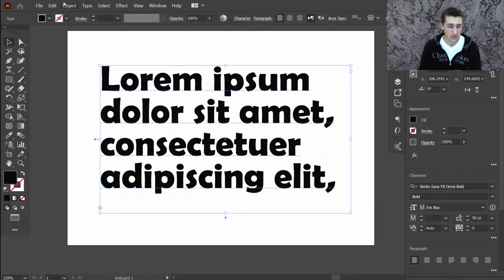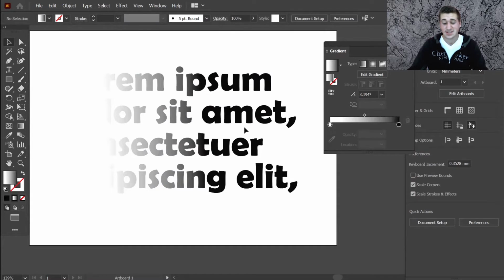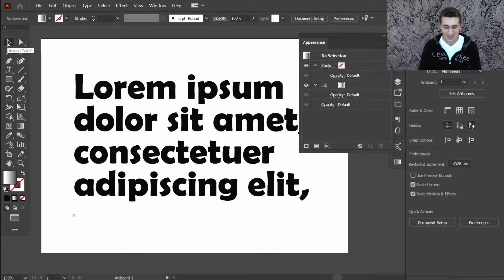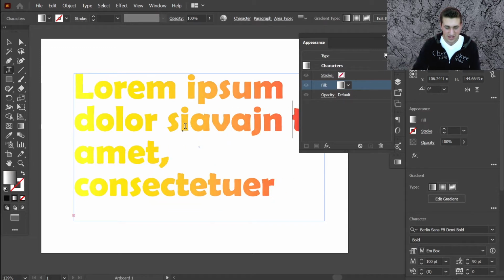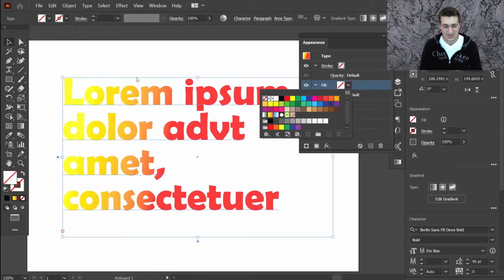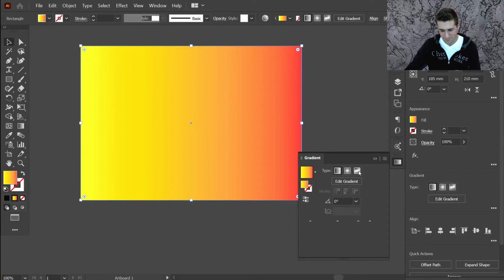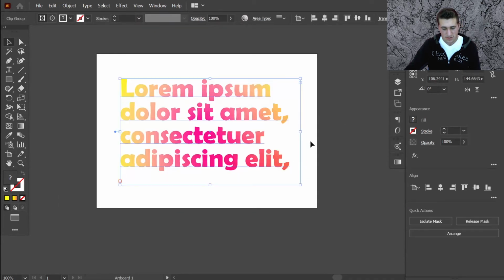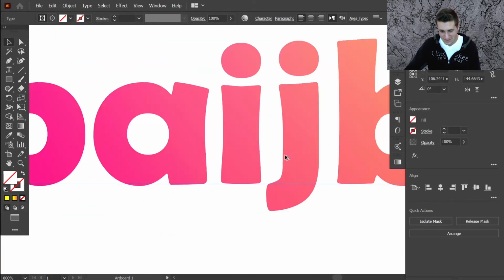HOW TO ADD A GRADIENT (OR PATTERN) TO LIVE TEXT!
Let's learn 2 ways to add a gradient or a pattern or anything for that matter, to 'LIVE' text without outlining or expanding the text, in adobe illustrator with a full explanatory video!

So... let's dive straight inside!